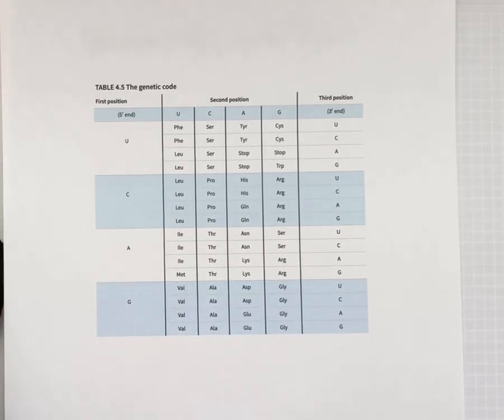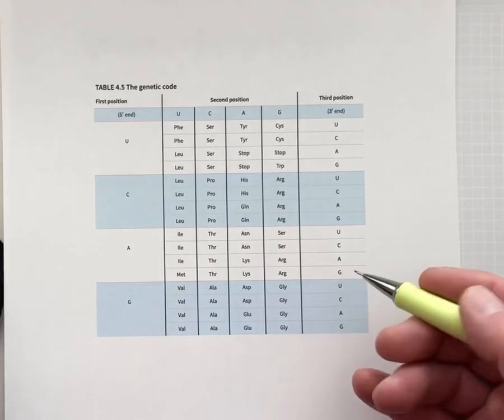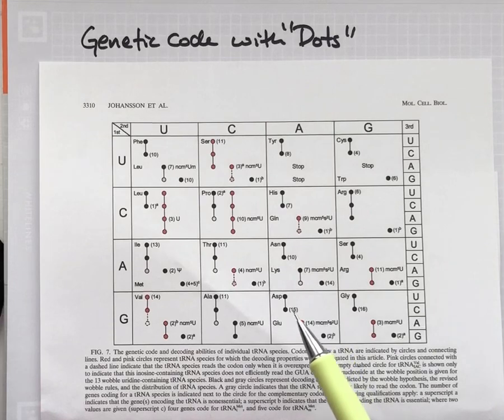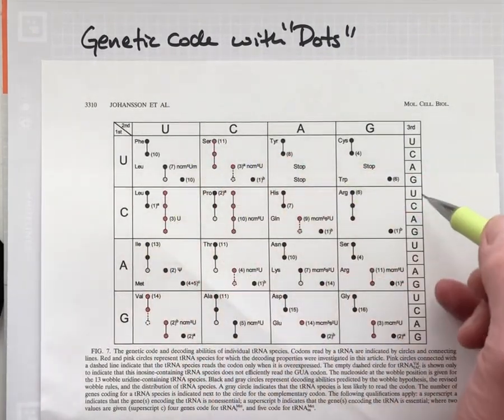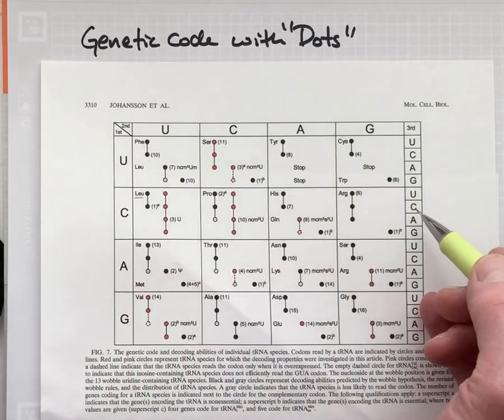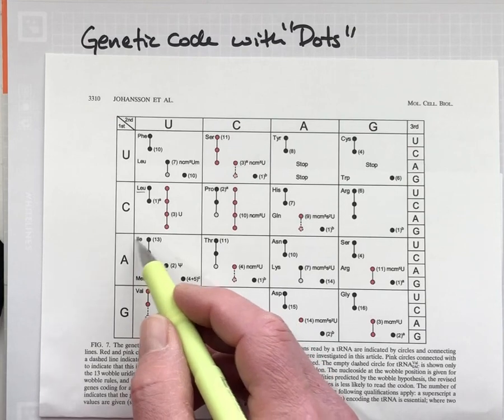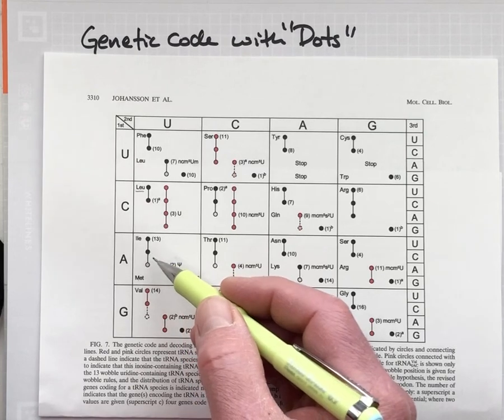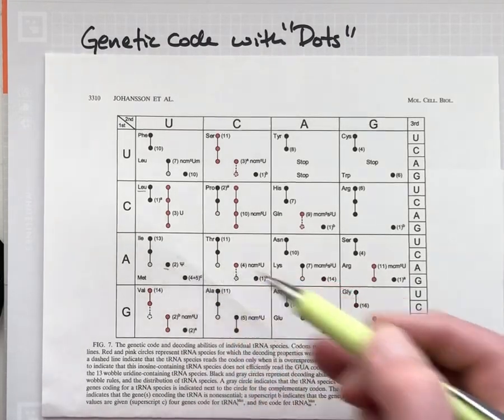Exam 4.8 Genetic code with dots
Introduction to Generic Code showing which tRNAs decode which codons as a string of dots. Single dots not connected indicate a tRNA that only decodes 1 codon. Most tRNAs decode 2 or more codons. Some are predicted by the Wobble hypothesis to decode 3 codons but experiments show a different pattern with some decoding 4 and others only decoding 2 codons